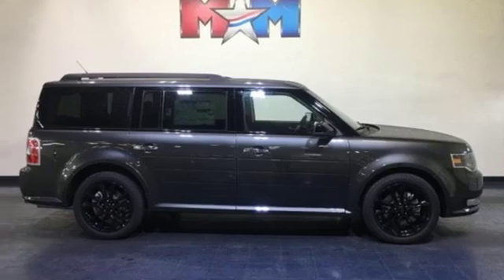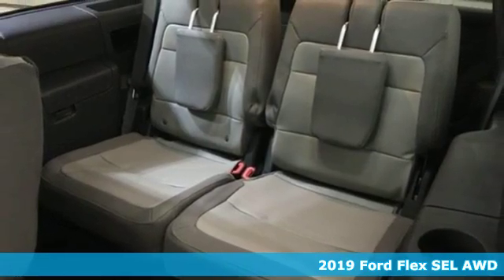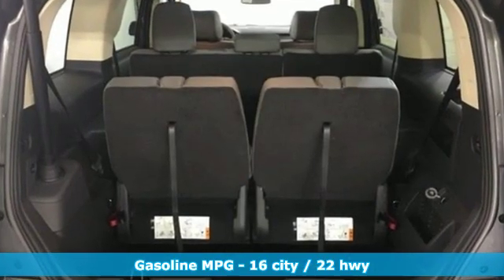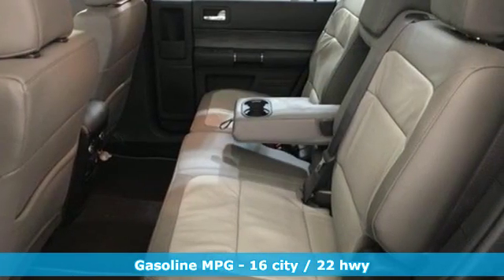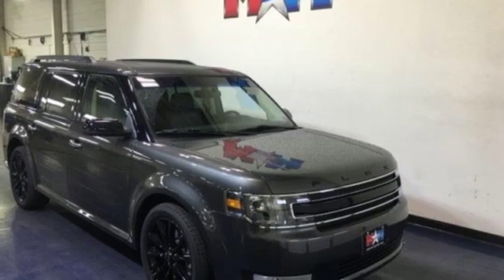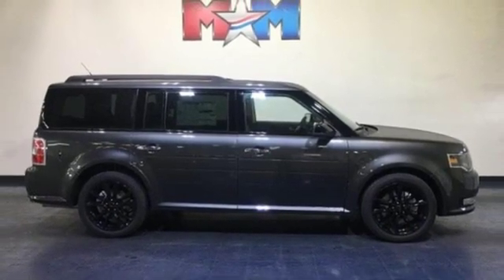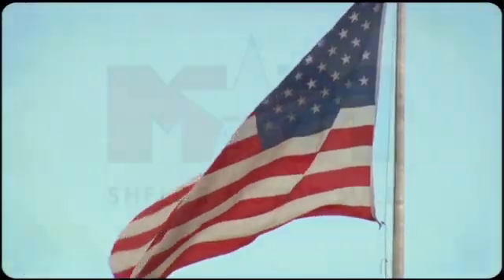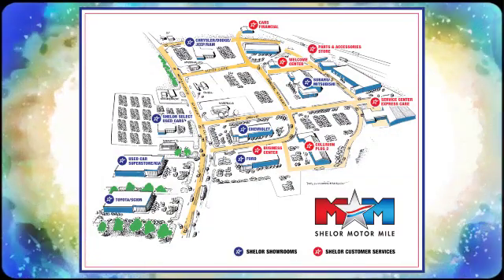New 2019 Ford Flex Christiansburg VA Blacksburg, VA FD190902 - SOLD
Year: 2019
Make: Ford
Model: Flex
Trim: SEL AWD
Engine: 3.5L V6 Cylinder Engine
Transmission: 6-Speed A/T
Color: Magnetic
Interior: Charcoal Black
Stock #: FD190902
VIN: 2FMHK6C81KBA37461
Heated Leather Seats, 3rd Row Seat, Sunroof, NAV, VOICE-ACTIVATED TOUCHSCREEN NAVIGATIO... Back-Up Camera, All Wheel Drive, TRANSMISSION: 6-SPEED SELECTSHIFT AUT... Magnetic exterior and Charcoal Black interior, SEL trim. CLICK NOW!br /br /KEY FEATURES INCLUDEbr /Third Row Seat, All Wheel Drive, Back-Up Camera, iPod/MP3 Input, Onboard Communications System, Dual Zone A/C, Smart Device Integration, Apple CarPlay, WiFi Hotspot MP3 Player, Rear Air, Satellite Radio, Privacy Glass, Keyless Entry. br /br /OPTION PACKAGESbr /EQUIPMENT GROUP 202A Memory Driver's Seat & Mirrors, Power Liftgate, BLIS (Blind Spot Information System), cross-traffic alert, Premium 7-Speaker Audio System, 110V/150W AC Power Outlet, Security Approach Lamps, Universal Garage Door Opener (UGDO), Adjustable Pedals w/Memory, MULTIPANEL VISTA ROOF, APPEARANCE PACKAGE agate black painted liftgate applique and black beltline molding, 1st & 2nd Row Floor Mats, unique logo on 1st row, Agate Black Painted Grille Center Bar, Wheels: 20 High-Gloss Ebony Black Painted machined aluminum, Tires: 20, Unique Finish Instrument Panel, Agate Black Painted Roof, Leather-Wrapped Steering Wheel, meteorite black bezels, Agate Black Sideview Exterior Mirror Caps, Unique Finish Door Trim Appliques, VOICE-ACTIVATED TOUCHSCREEN NAVIGATION SYSTEM pinch-to-zoom capability, SiriusXM Traffic and Travel Link, SiriusXM Traffic and Travel Link includes a 5-year prepaid subscription, SiriusXM Traffic and Travel Link service is not available in Alaska or Hawaii, SiriusXM audio and data services each require a subscription sold separately, or as a package, by Sirius XM Radio Inc, If you decide to continue service after your trial br /br /Tax DMV Fees & $597 processing fee are not included in vehicle prices shown and must be paid by the purchaser. Vehicle information and equipment is based off standard equipment as decoded from VIN and may vary from vehicle to vehicle.br / Chevrolet Ford Chrysler Dodge Jeep & Ram prices include current factory rebates and incentives some of which may require financing through the manufacturer and/or the customer must own/trade a certain make of vehicle. Residency restrictions apply see dealer for details and restrictions. All pricing and details are believed to be accurate but we do not warrant or guarantee such accuracy. The prices shown above may vary from region to region as will incentives and are subject to change.